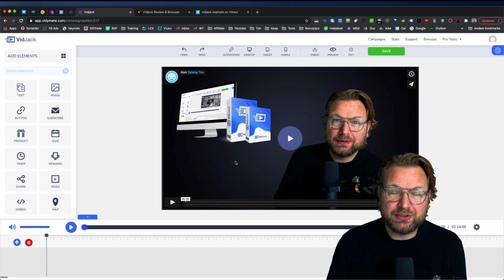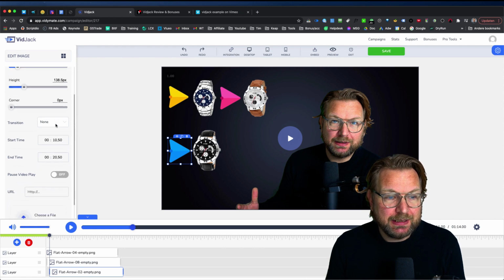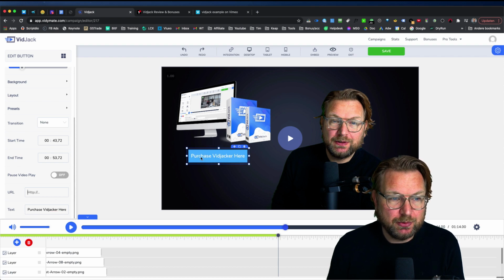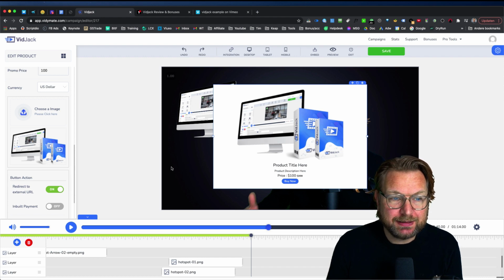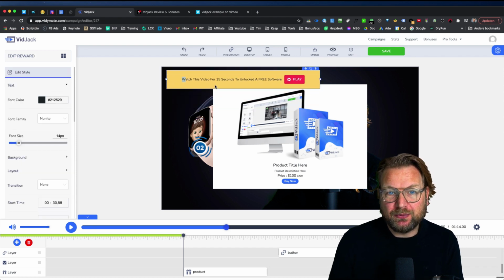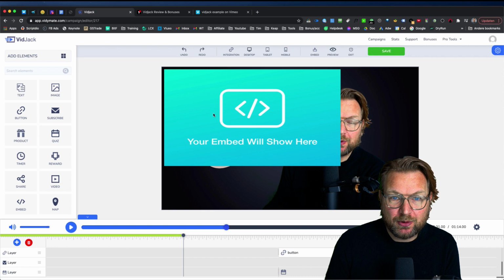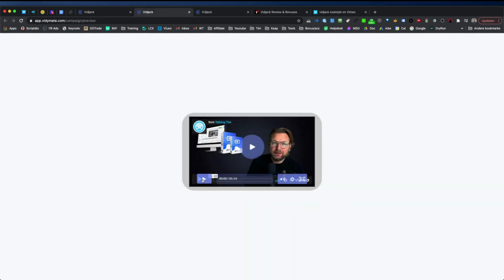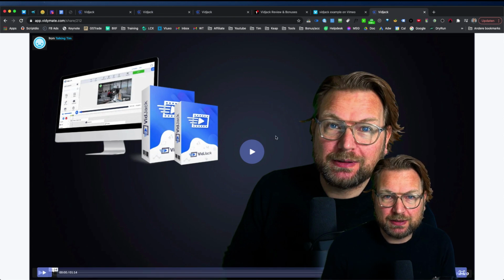Vidjack Reloaded Review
In this video you've seen the original version of Vidjack. Vidjack Reloaded version comes with many new features which I haven't reviewed.

Upload your own videos
Video Creator & Screen Capture
Lightening Fast Video Hosting
Media Library Manager
Multiple Player Themes
Simulated Live Stream
Smart Video Custom Audience
Abandoned Video Leads
Smart Auto Play
Resume Play
Password-protected videos
QR Code Interactive Video Share Option
Improved Video Marketing Agency & Consultancy Toolkit